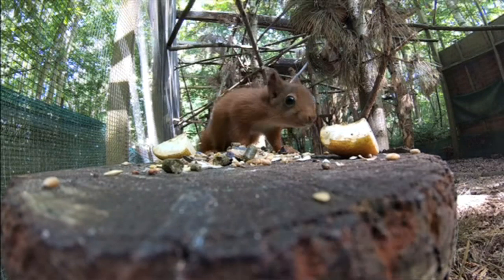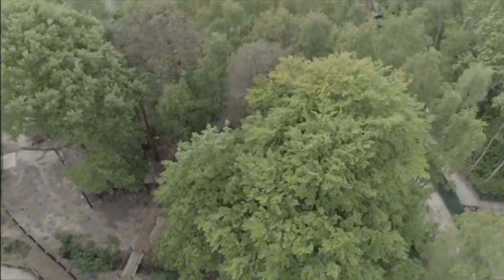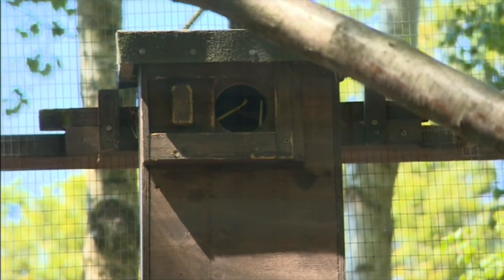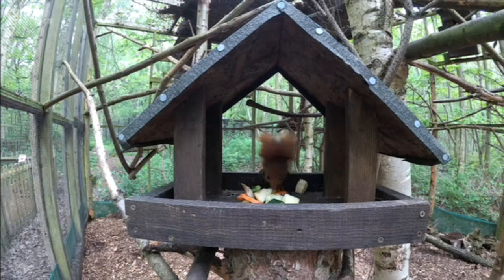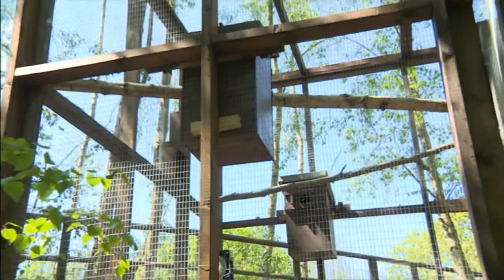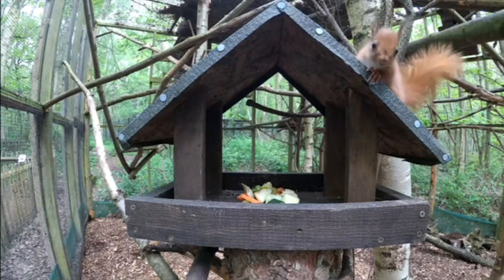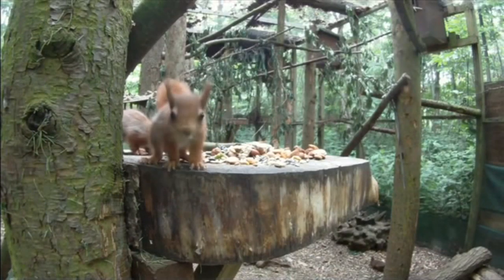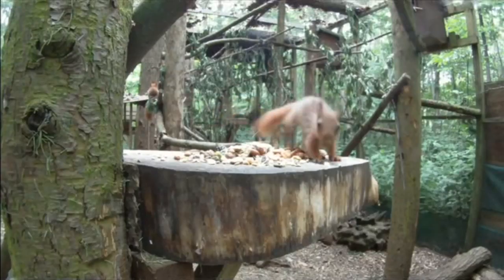Red Squirrels in Kent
ITV report on Wildwood Trust's new amazing open-air woodland walkthrough – the first squirrels to live in a Kentish woodland for 50 years.